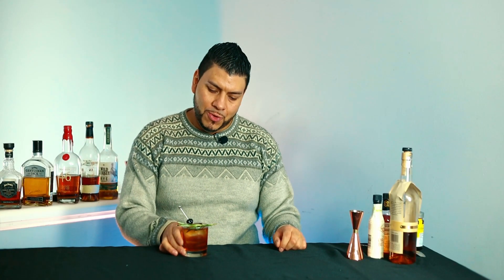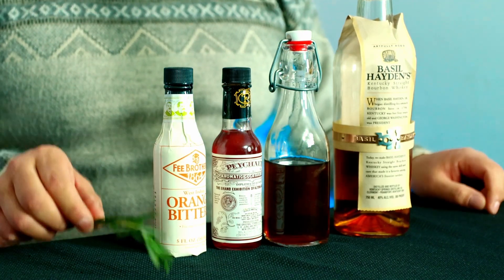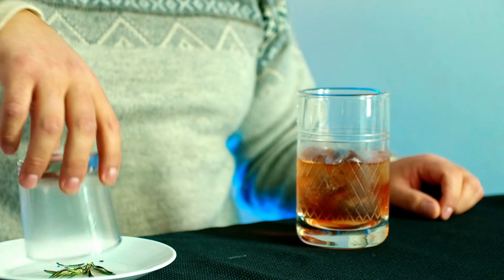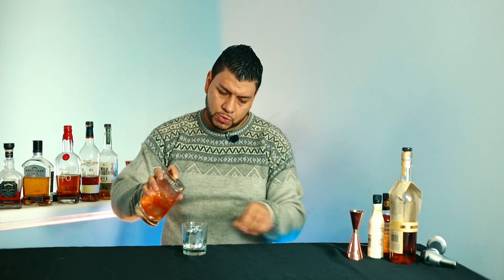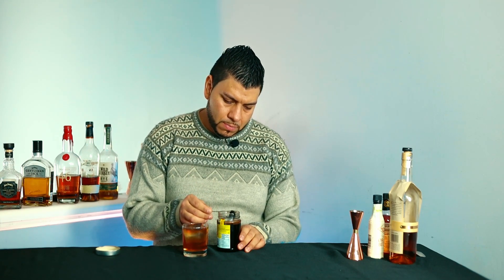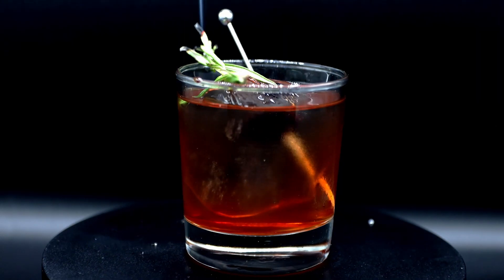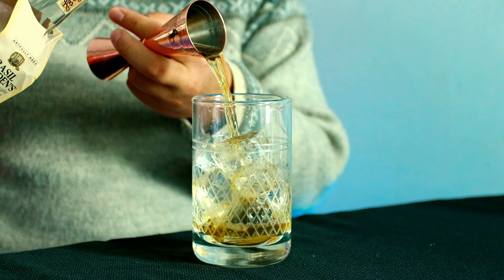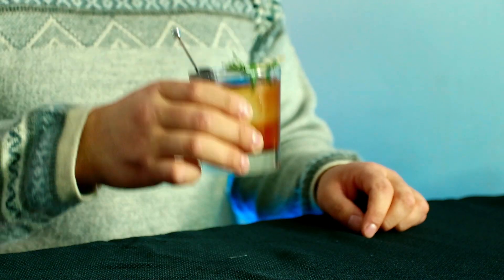Rosemary Smoked Old Fashioned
Rosemary smoked old fashioned. In this video I show you how to make this smoked bourbon cocktail, it's easy to make at home, no need to go to a high-end bar to get a smoked drink.

Demerara Syrup:
200g water
200g demerara sugar
In a saucepan combine water and sugar simmer in low heat until completely dissolved around 4-5 minutes let cool bottle and sore in fridge.

Smoked Old Fashioned:
2oz Bourbon
1/2oz demerara syrup
 3 dashes orange bitters
3 dashes aromatic bitters
Garnish: luxardo cherry, rosemary